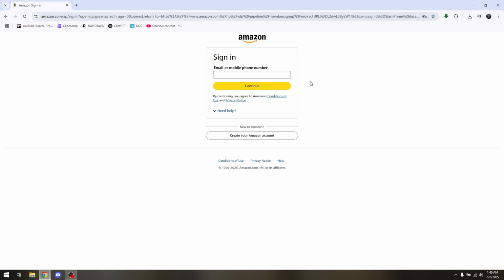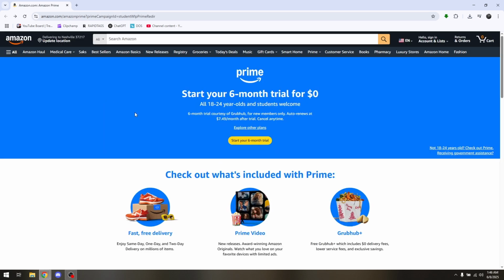HOW TO CLAIM AMAZON PRIME STUDENT DISCOUNT STEP BY STEP 2026! (FULL GUIDE)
In this video, I am going to show you how to claim the Amazon Prime Student discount.Get six months free and enjoy Prime for half price after that.I will walk you through the full Amazon Student registration process.

0:00 INTRO
0:05 TUTORIAL